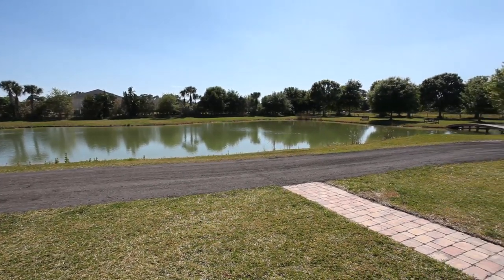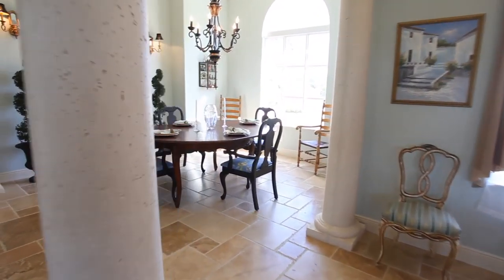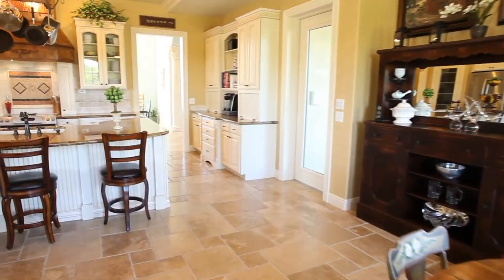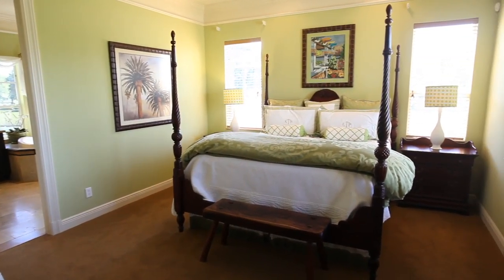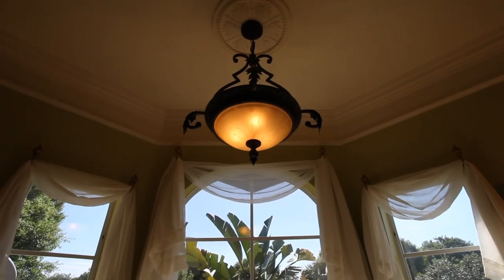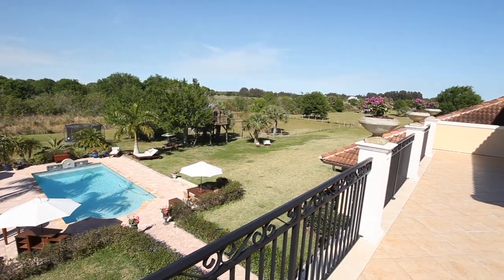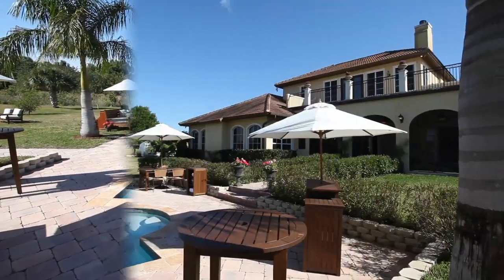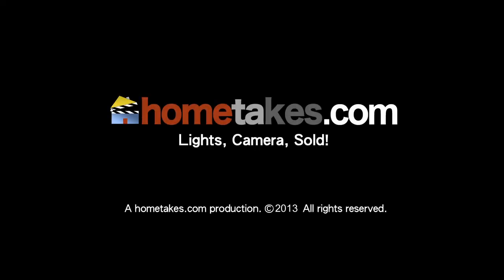7320 45th Street Vero Beach Florida 32967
By Hometakes.com
7320 45th Street Vero Beach Florida 32967